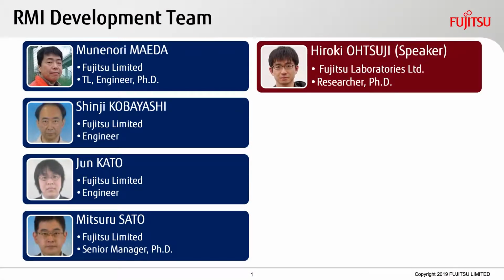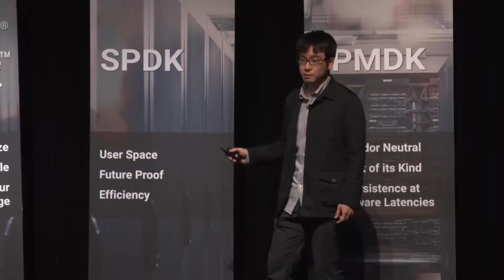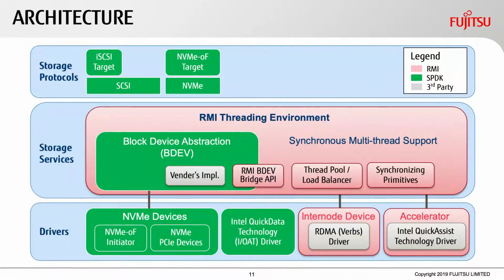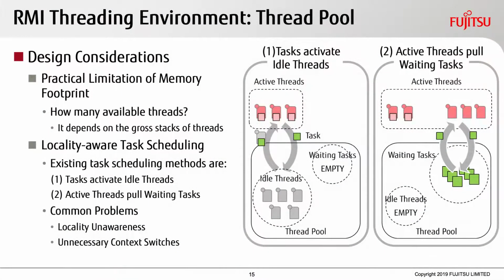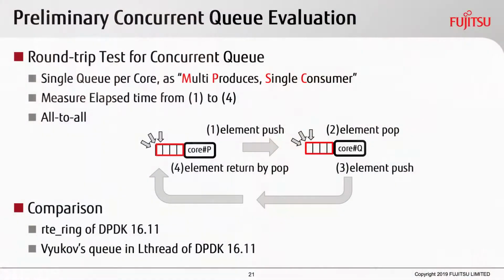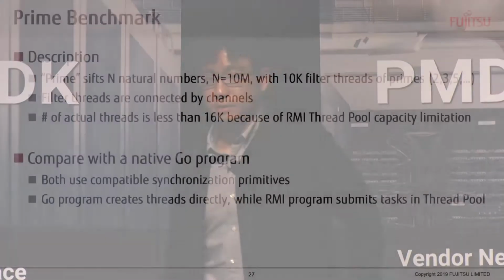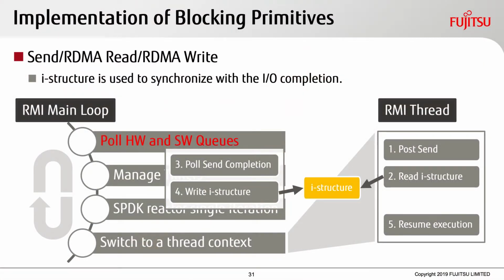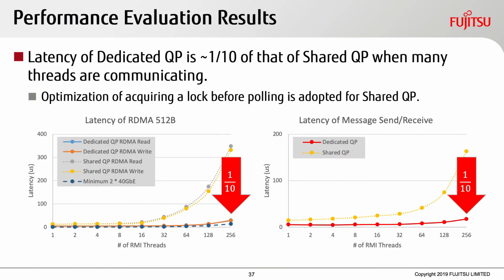Hiroki Ohtsuji & Matt Singer Day 2